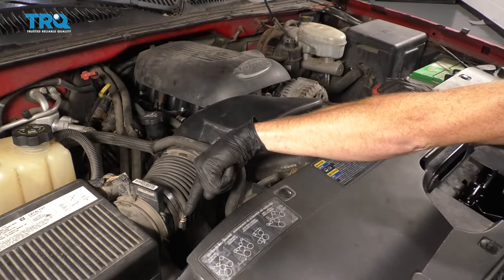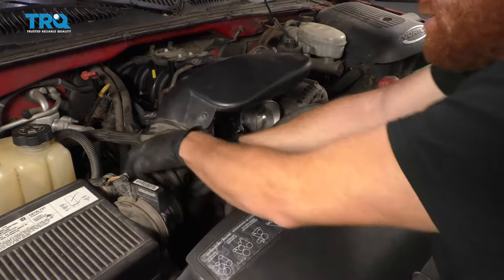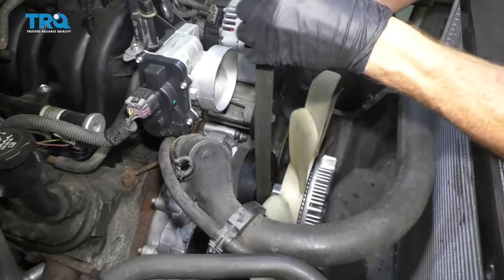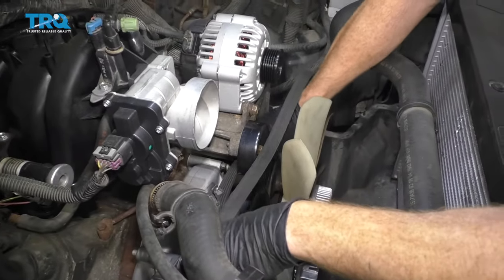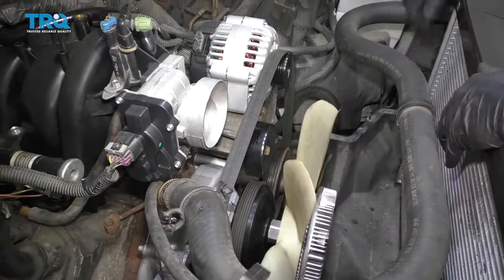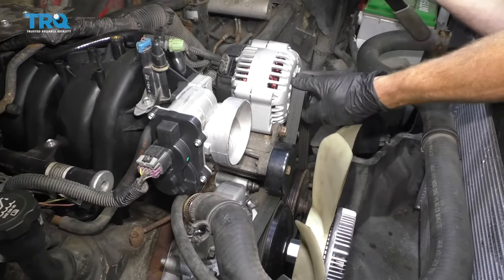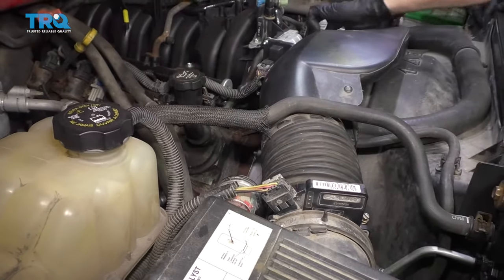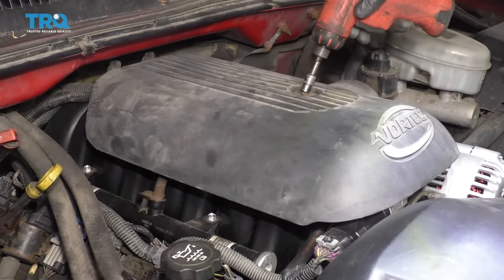How to Replace Serpentine Belt 1999-07 Chevy Silverado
The serpentine belt delivers engine power to a number of your vehicle's critical accessories, like the alternator and water pump. Over time, the rubber belt can harden or crack and begin to slip or break. It's best to replace your serpentine belt at regular intervals. This video shows you how to install a new serpentine belt on your 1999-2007 Chevy Silverado.

This process should be similar on the following vehicles:
1999 Chevrolet Silverado 1500
2000 Chevrolet Silverado 1500
2001 Chevrolet Silverado 1500
2002 Chevrolet Silverado 1500
2003 Chevrolet Silverado 1500
2004 Chevrolet Silverado 1500
2005 Chevrolet Silverado 1500
2006 Chevrolet Silverado 1500